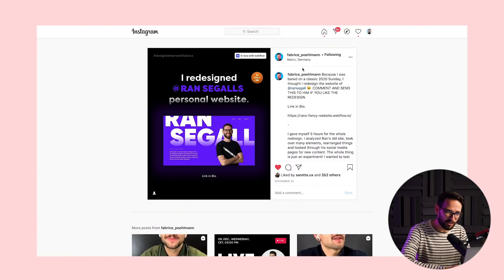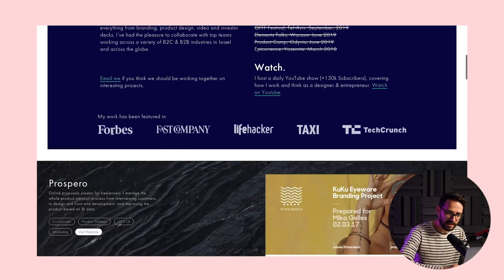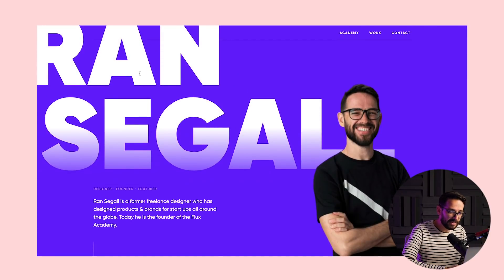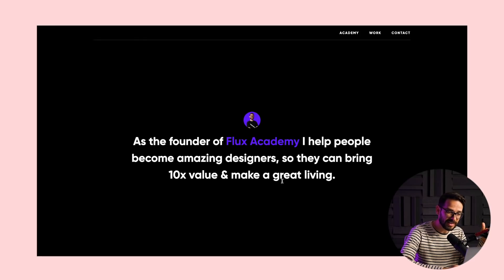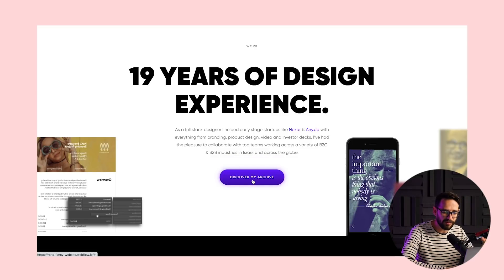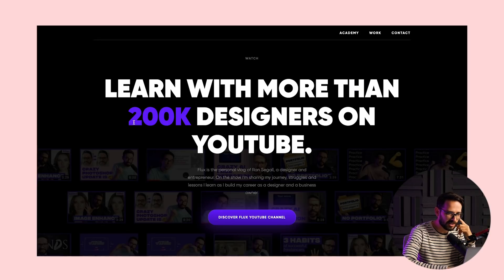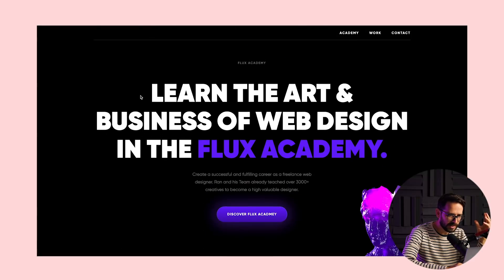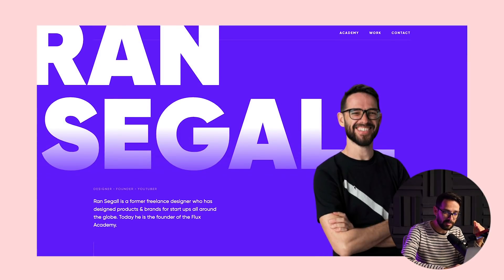Someone Redesigned My Portfolio Website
Looks like I got a taste of my own medicine! Fabrice Pöhlmann, a fantastic designer from Germany, took it upon himself to redesign my outdated portfolio website, ransegall.com. And, guess what - he did it in only 5 hours!

He did a fantastic job and I secretly want to use it as my updated site.

Timestamps:
00:00 Intro
00:29 Who did my redesign?
1:33 The redesign